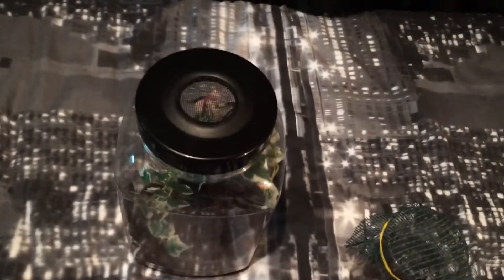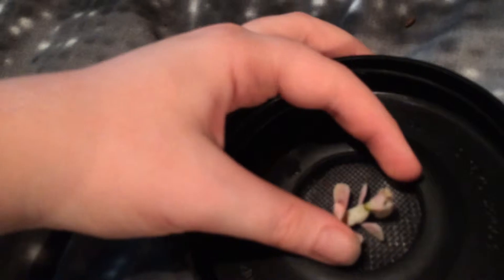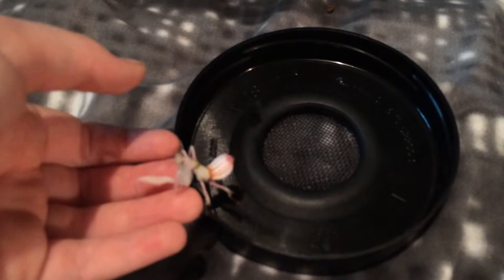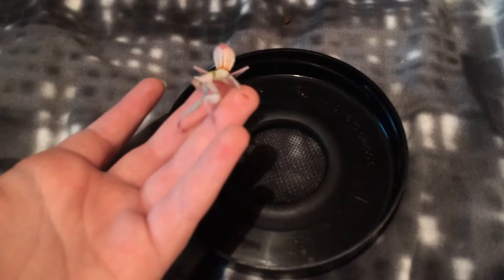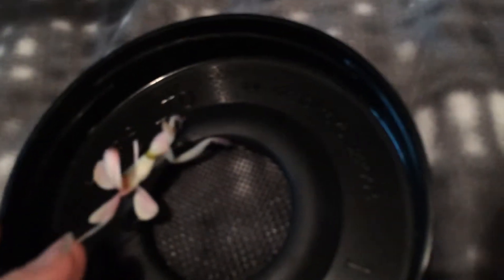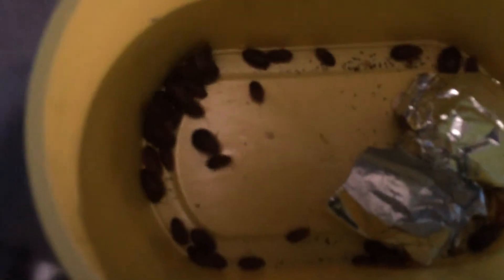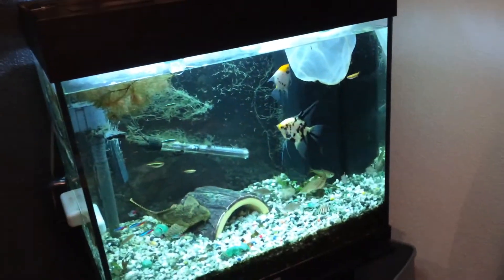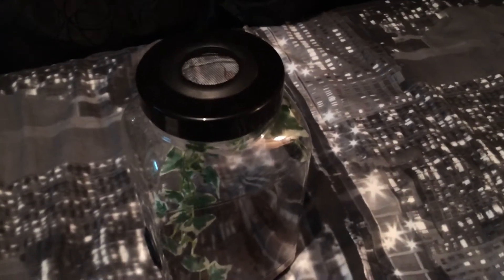Orchid mantis care (Hymenopus coronatus)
Keep them warm and humid!